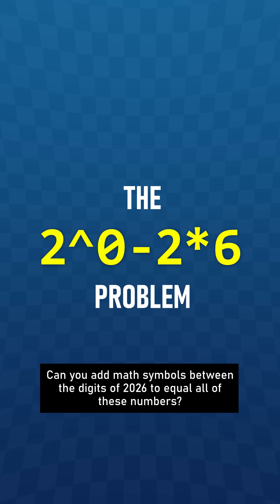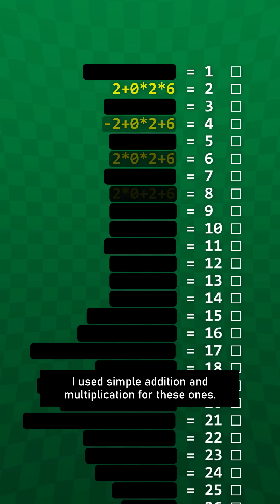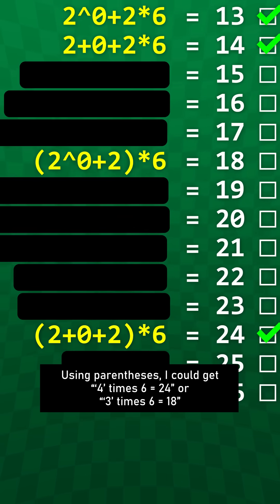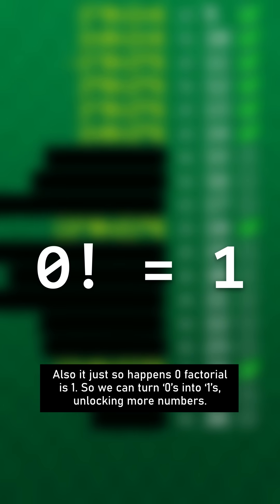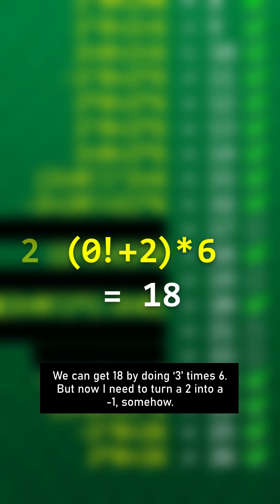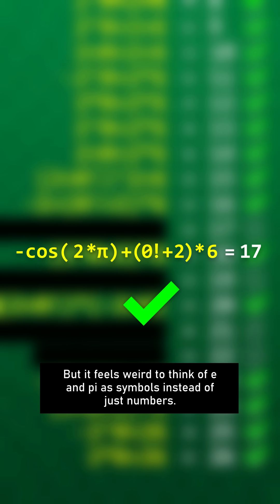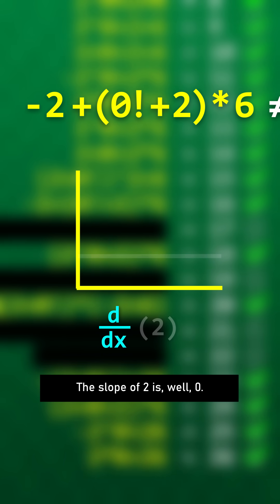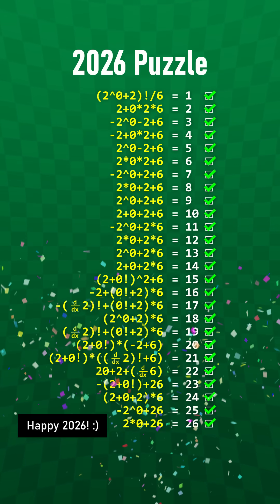The 2026 Problem maths mathpuzzle #2026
I attempt this challenge every year on my own. This year I wanted to share the puzzle with you!